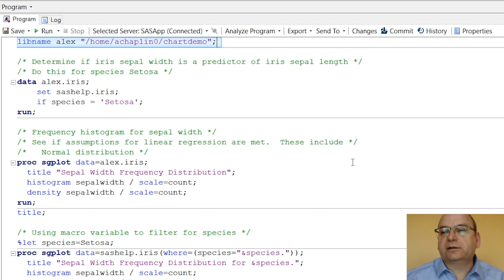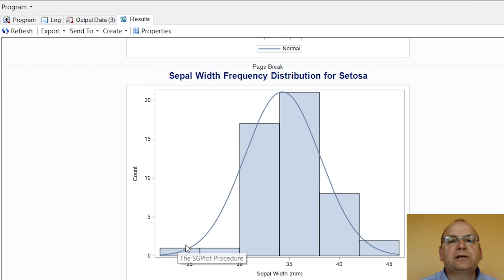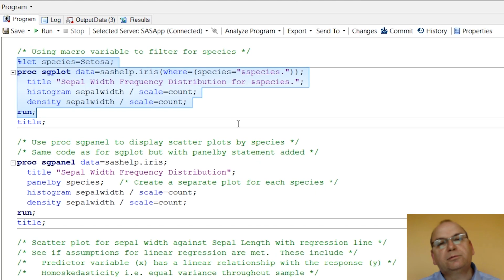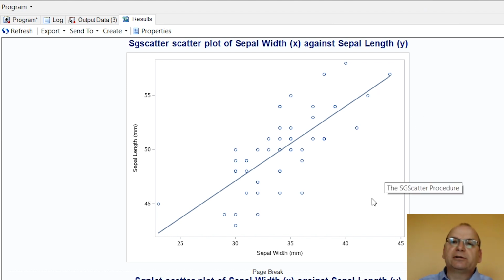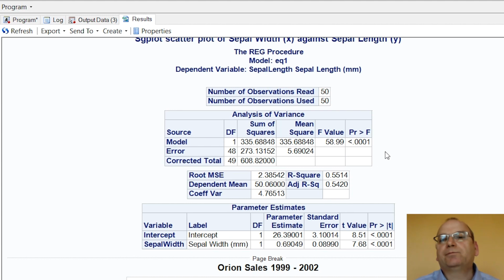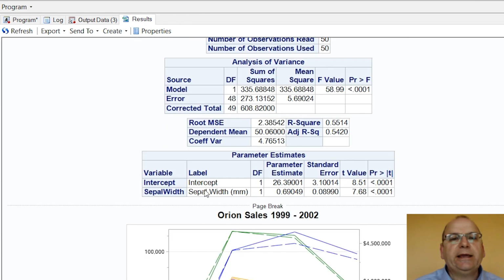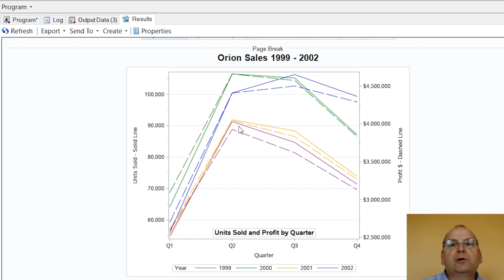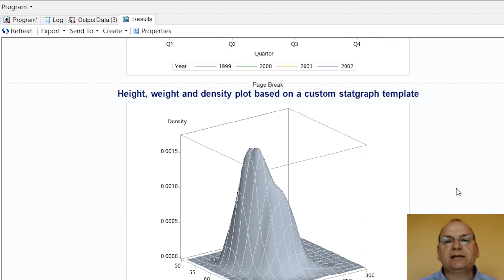SAS Tutorial | How SG Procedures Help You With Data Storytelling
In this SAS How To Tutorial, Alex Chaplin, Fraud Strategist for Bank of America, teaches you how to use SG procedures to build a story from data. He’ll examine simple linear regression assumptions and a business analysis that compares data against different time points. Then he’ll show you how to render a 3-D model using PROC SGRENDER.

Content Outline
00:00 – Welcome
00:36 – Assumptions of simple linear regression
10:07 – Business analysis comparing data against different time points
12:24 – How to render a 3-D model using Proc SGRENDER

◉ Alex’s SAS Global Forum 2020 Paper: Add SGSCATTER, SGPLOT, SGPANEL and SGRENDER Procedures to Your SAS Toolbelt